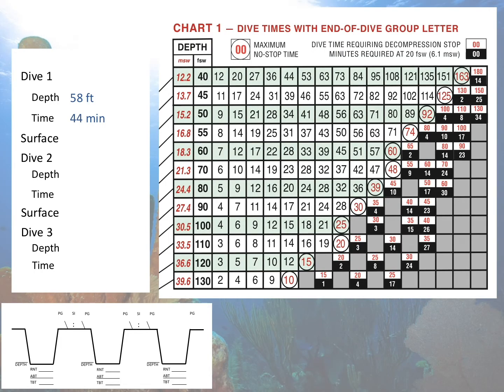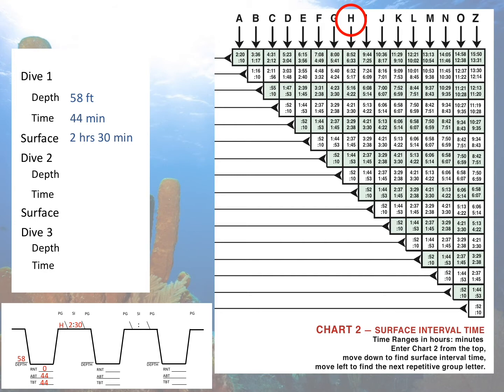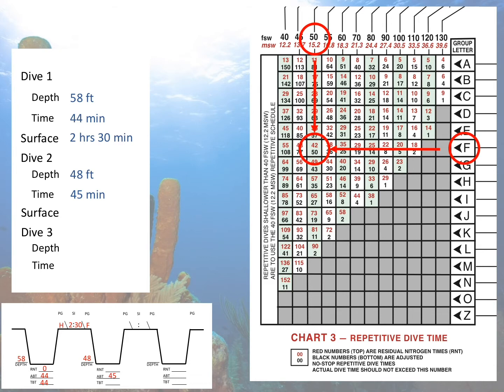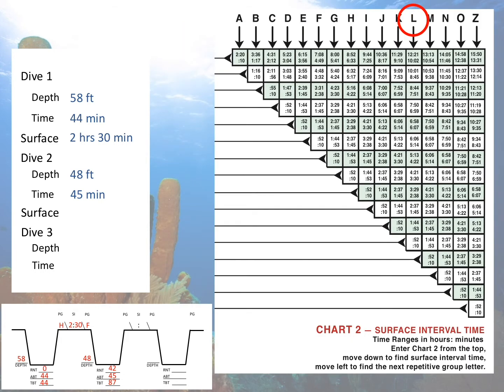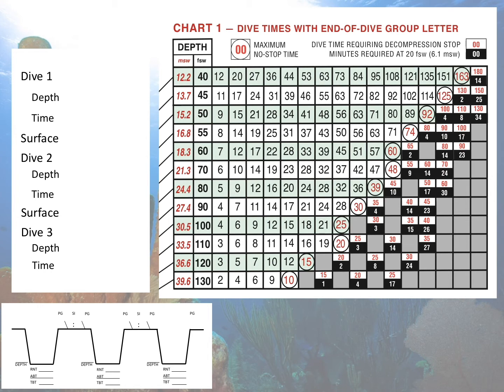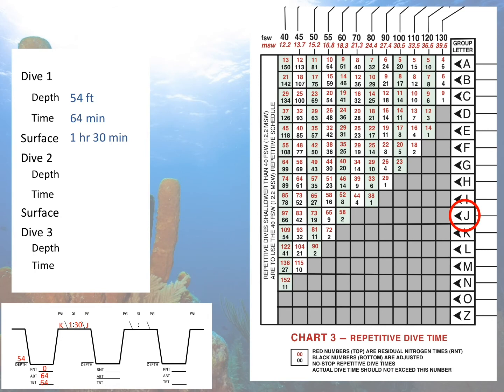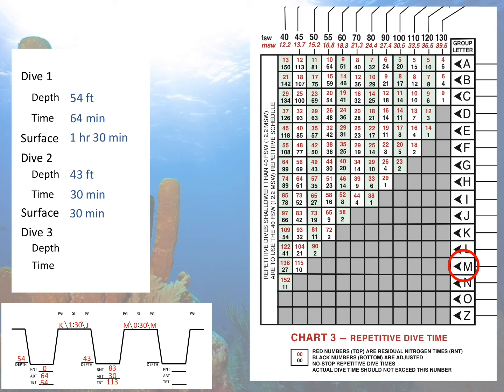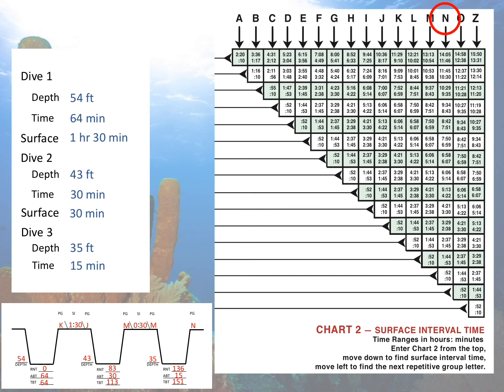Repetitive Dive Planning Vol 2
This is the second of a two-video series on repetitive dive planning.